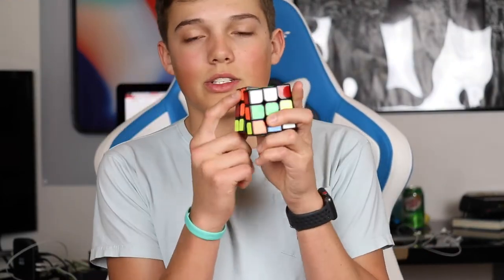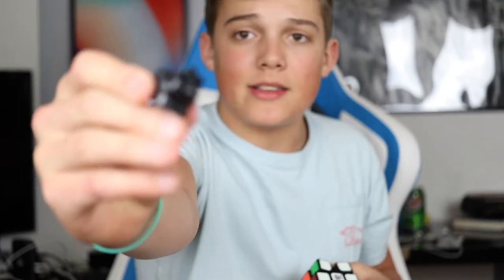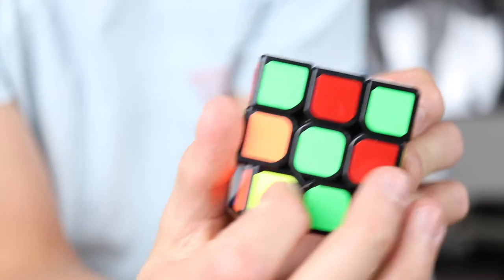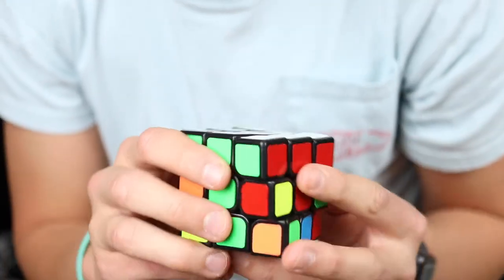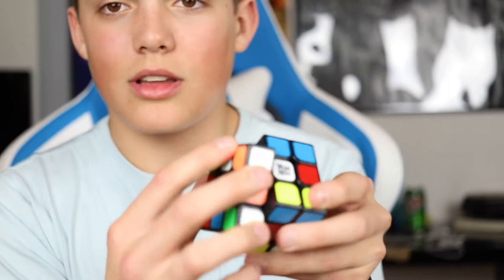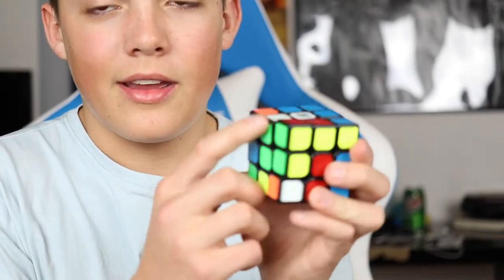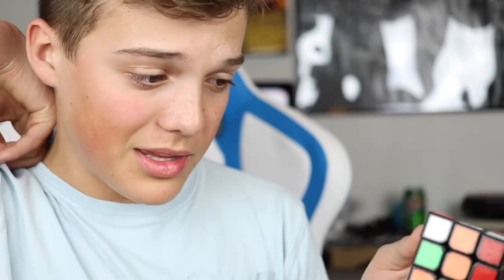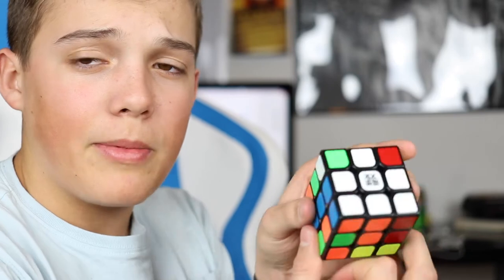How to solve a rubix cube 1st layer!